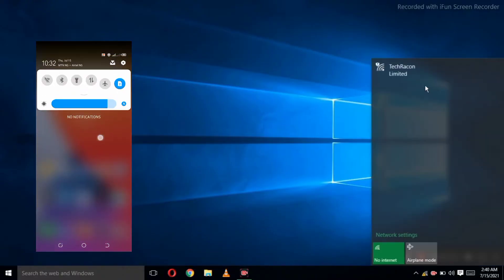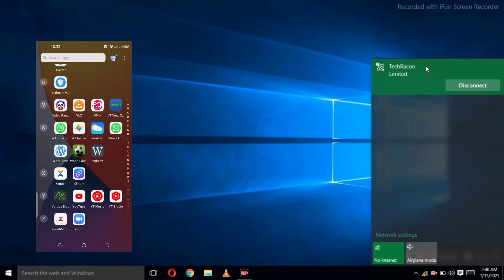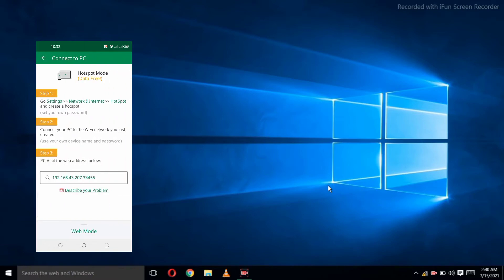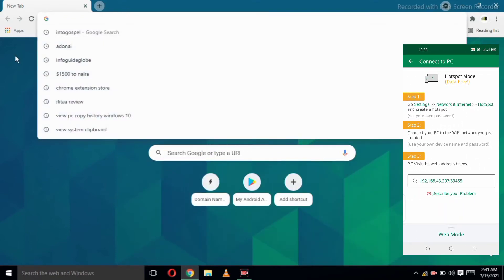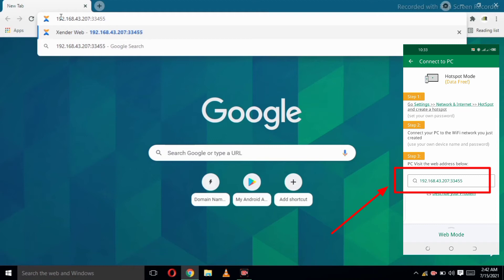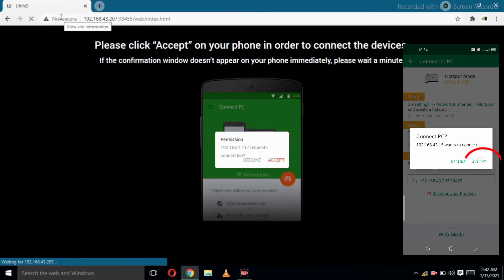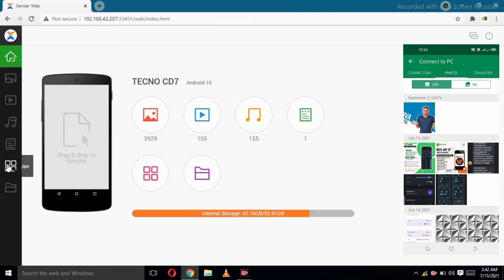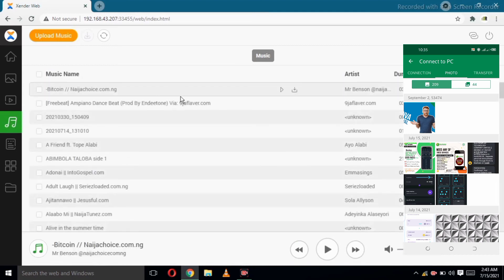How to Connect Xender to PC/Laptop Wirelessly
Do you want to learn how to connect Xender to PC? Techracon gat you.

The video shows the step-by-step guide on how to connect Xender to PC.

Connect your phone Xender to PC/laptop.

♻️ Follow Techracon on Telegram